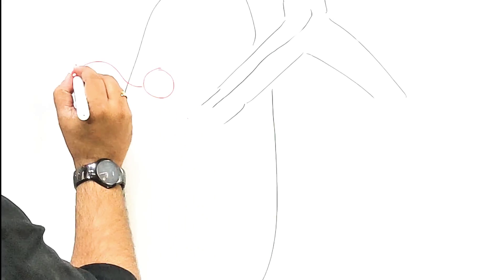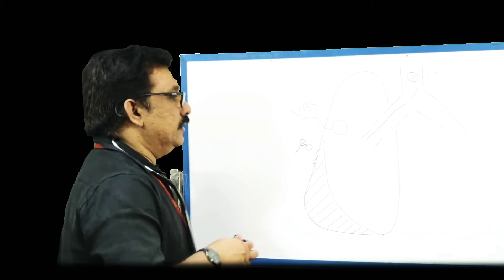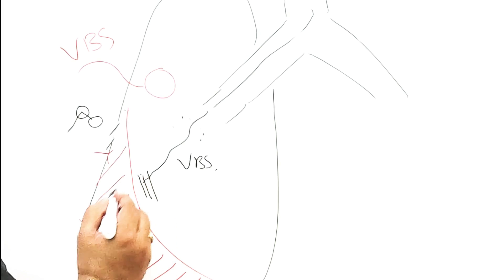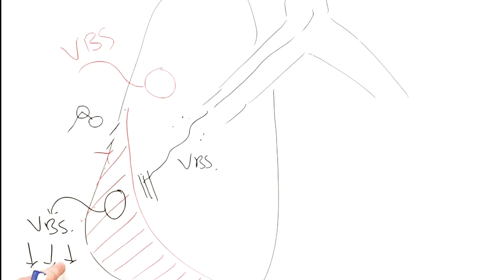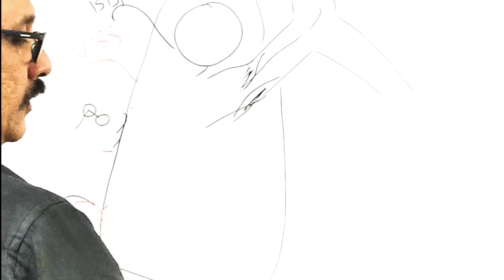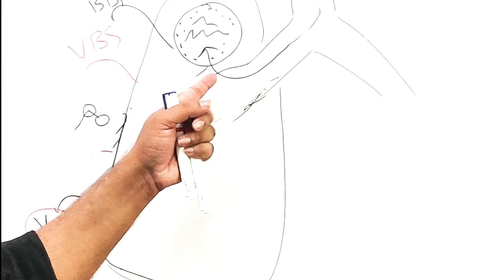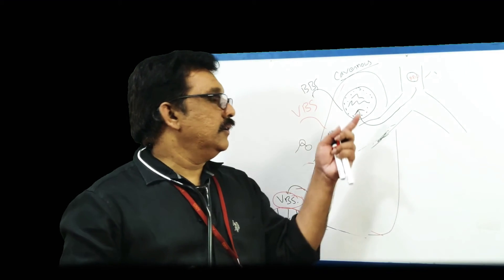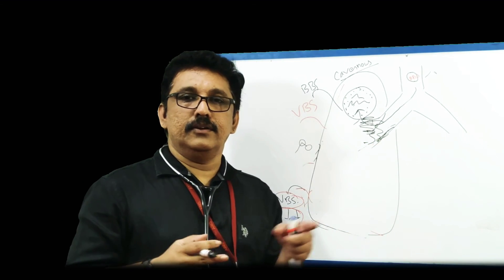Breath sounds, by Dr Gireesh Kumar K P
Follow us on AETCM